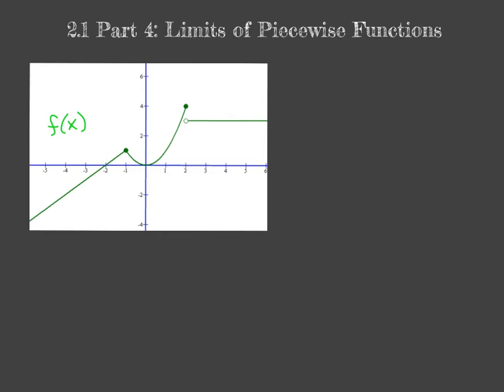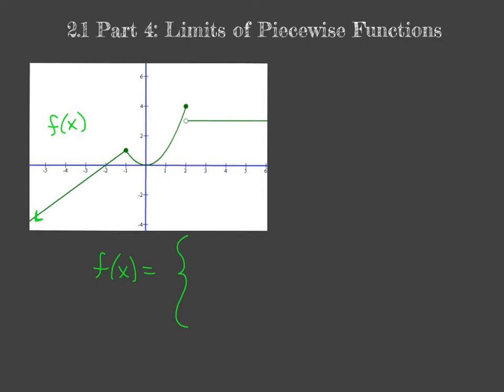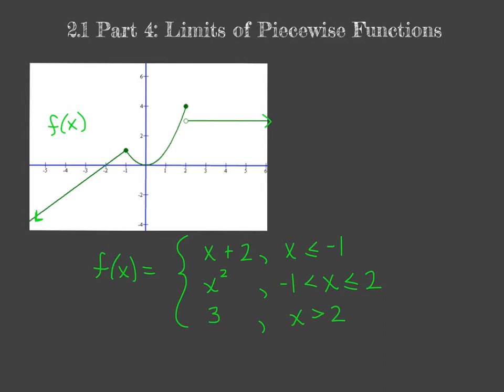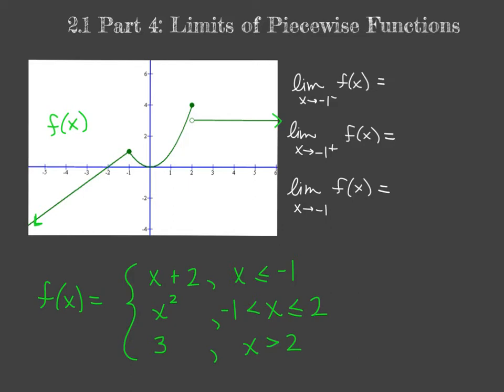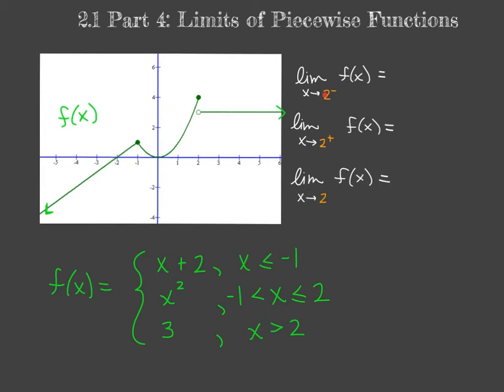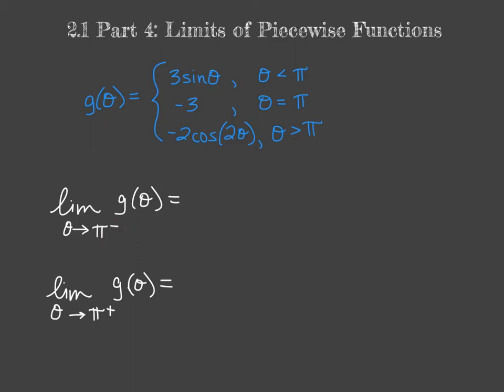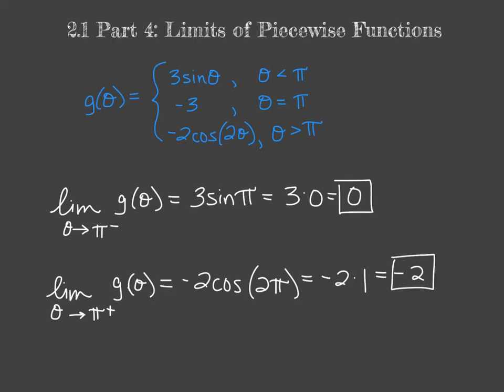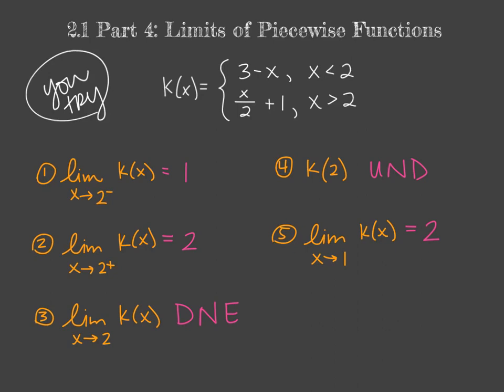2.1 Pt 4- Limits of Piecewise Functions